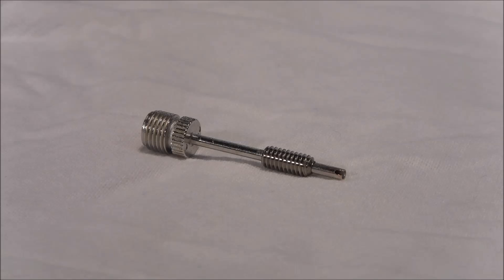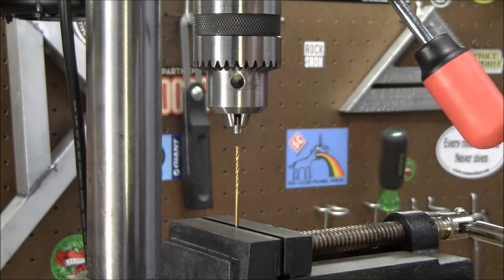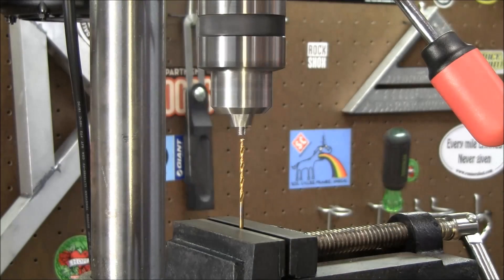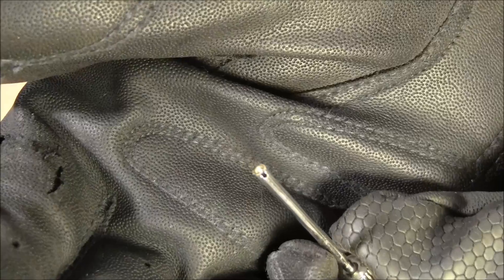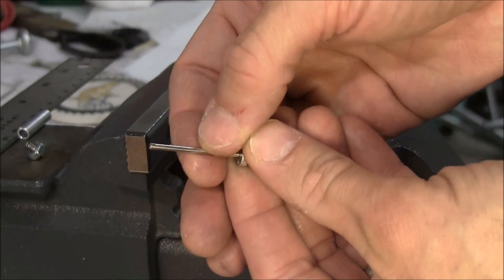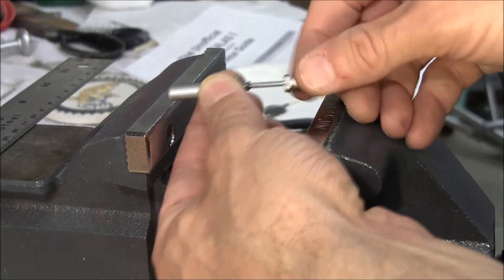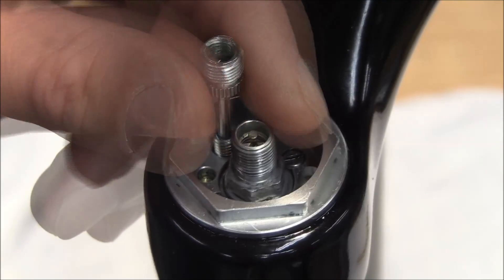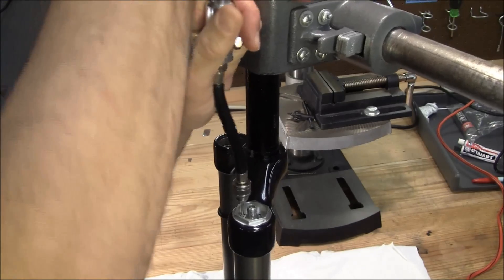DIY Fox TALAS IFP Charging Tool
NOTE:  I tested this tool on a TALAS I (first generation) fork.  I've since been informed that the tool may be too short to use in the TALAS II (second generation) fork.  If I can find a longer inflation needle I believe it would work fine.  If you know of a source for an inflation needle that is longer than 33mm (the actual needle portion) please let me know.  Thanks!